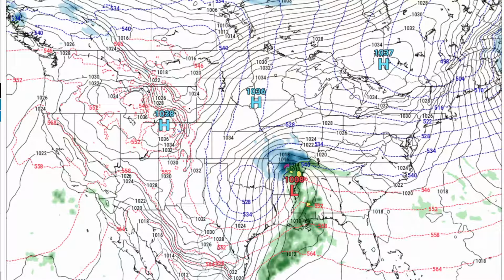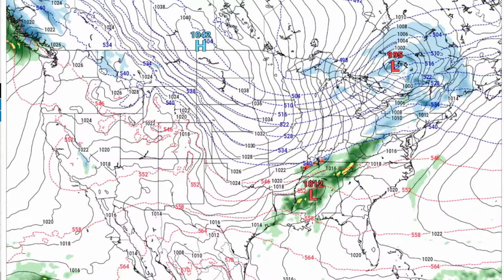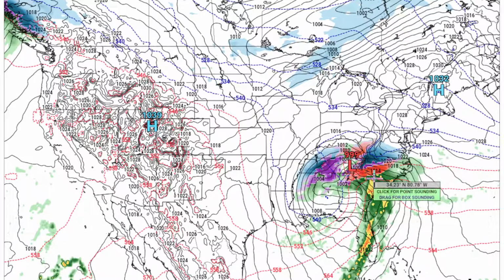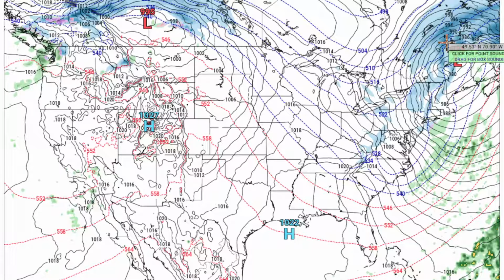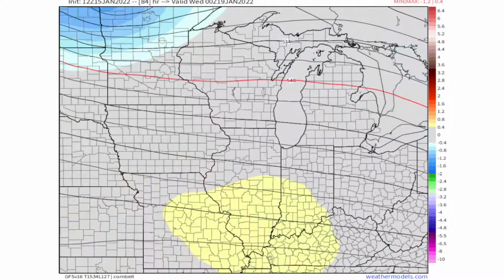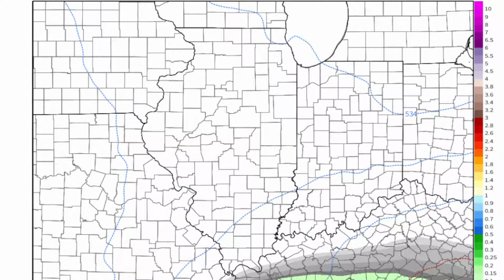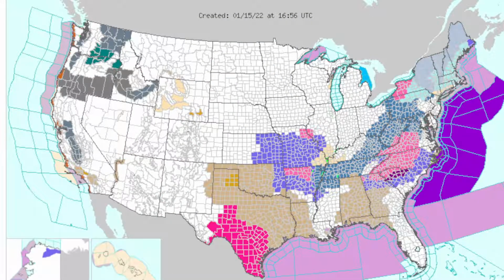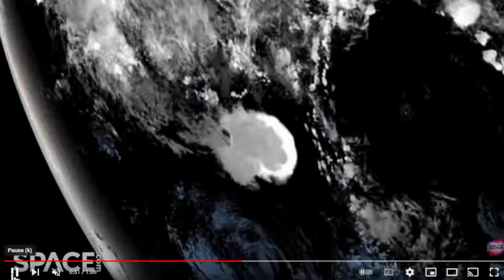The Weather Forecast for Upper Midwest US.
Update on the big winter storm as well as the Tonga Volcano Eruption.